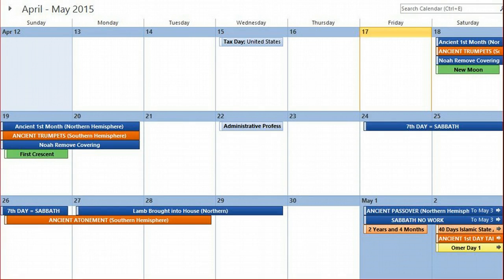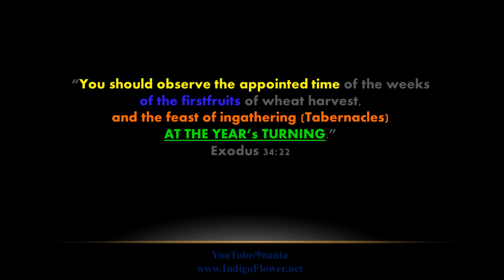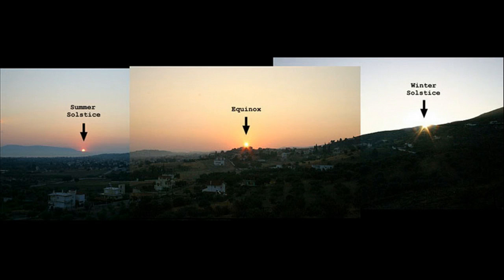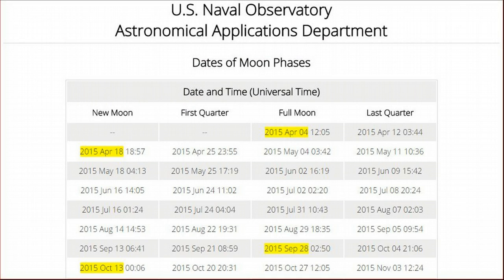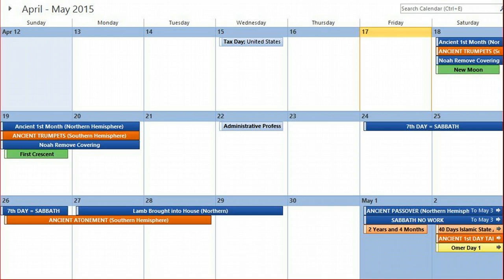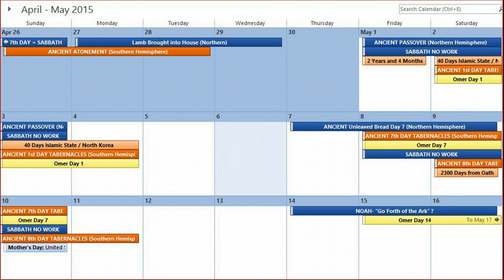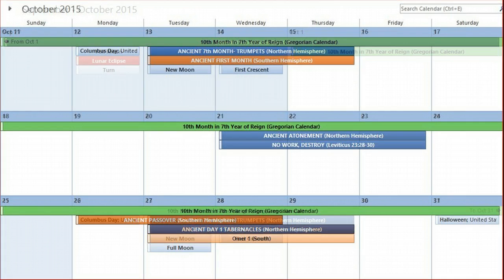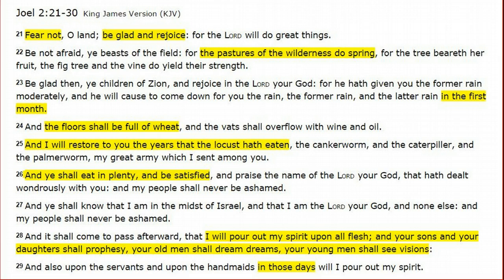2015 Appointed Times on Ancient Calendar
Biblical Feasts in 2015 on the Ancient Calendar. April 18-20th is First Month (Northern Hemisphere) and Trumpets (Southern Hemisphere).

Thank you to those who make it possible for me to research and share this important information!
If you appreciate this video and want to offer your support, the link is below. I cannot do this without your help, so thank you.

Much of what is described in this video is explained in more detail in my E-book below:

E-BOOK on AMAZON